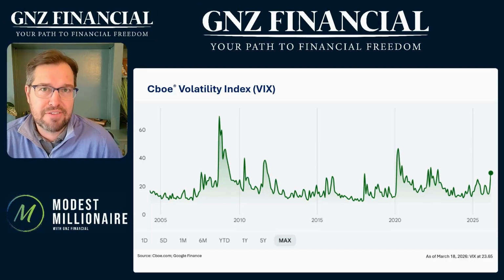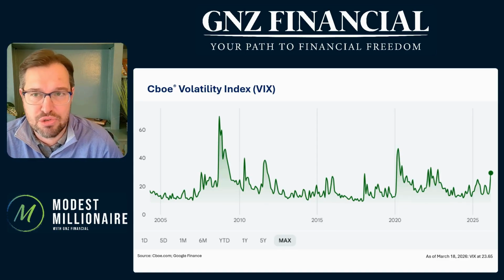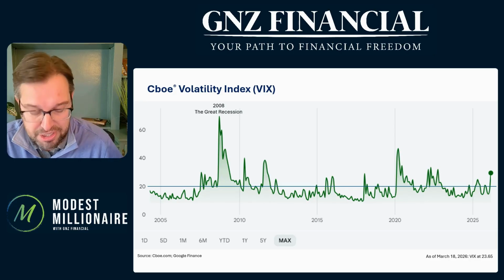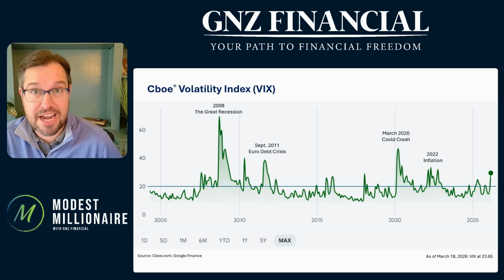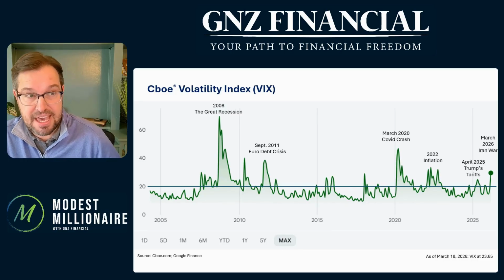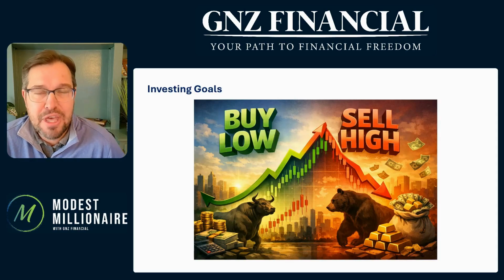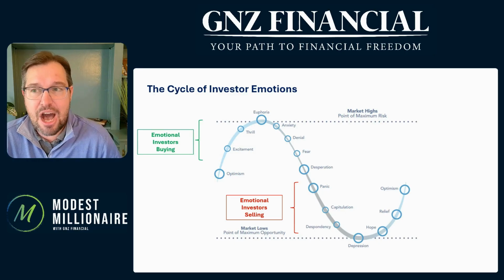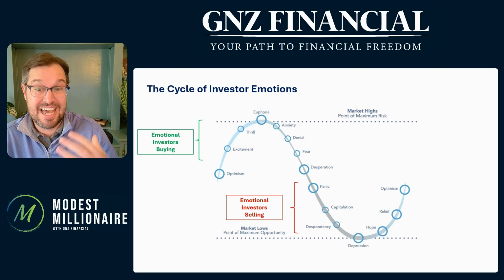Iran War and Your Investments | Modest Millionaire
Times like this can feel uncertain. With headlines, volatility, and rising tension, it’s natural to wonder what it means for your portfolio.

Moments like these are exactly why a long-term strategy matters. Markets have faced difficult periods before — and while the path isn’t always smooth, reacting emotionally can often do more harm than good.

The focus should stay on what you can control; your plan, your risk, and your long-term goals.

At GNZ Financial, we help Modest Millionaires stay disciplined, manage risk, and move forward with confidence.